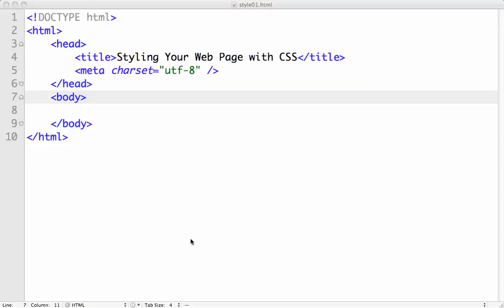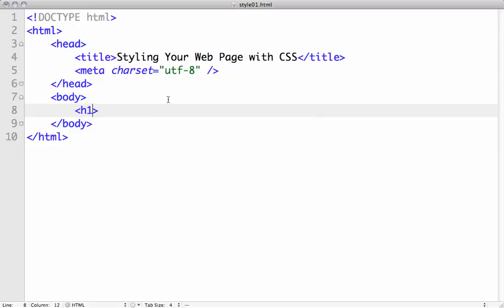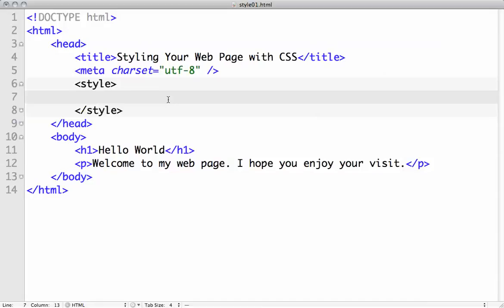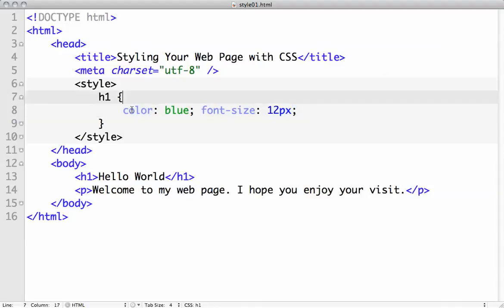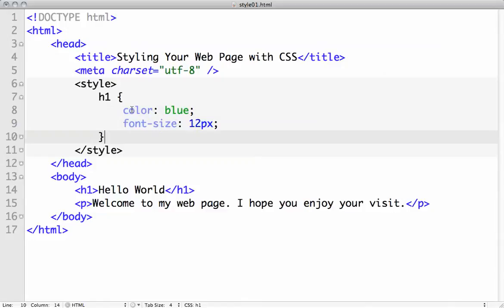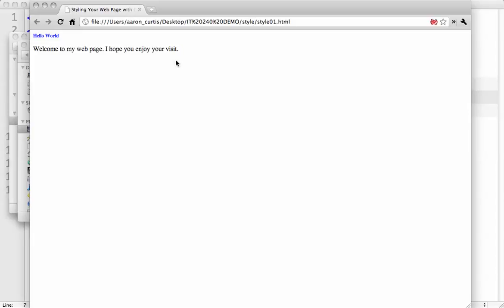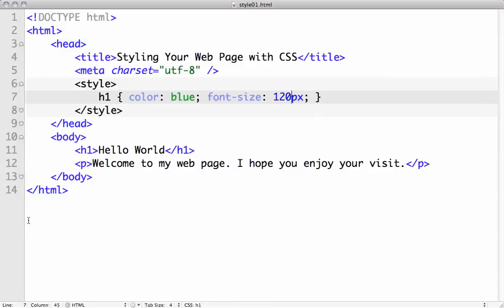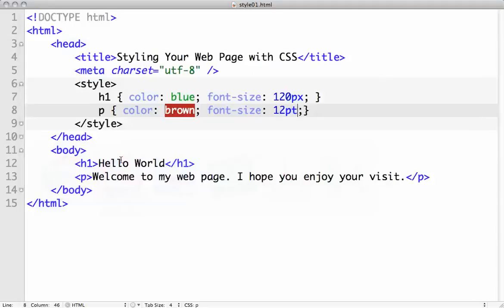BYUH IT 240 Using CSS to Style HTML Documents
Demonstrates how to add a style element to the head of your HTML document. Illustrates CSS declarations by styling color and font size of h1 and paragraph elements.